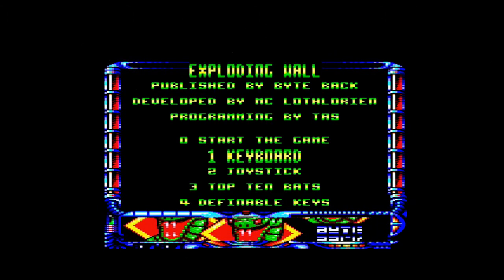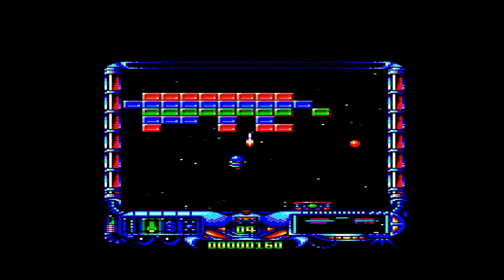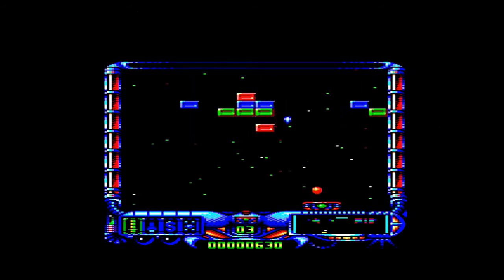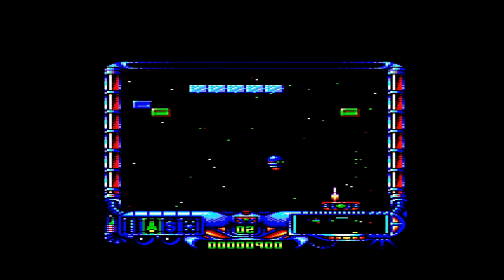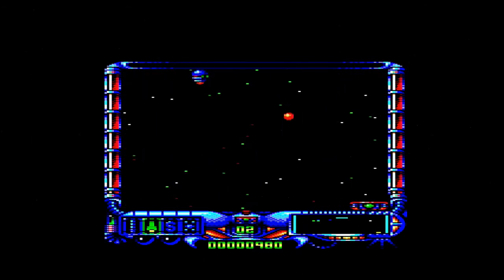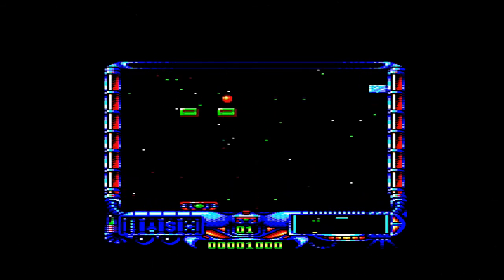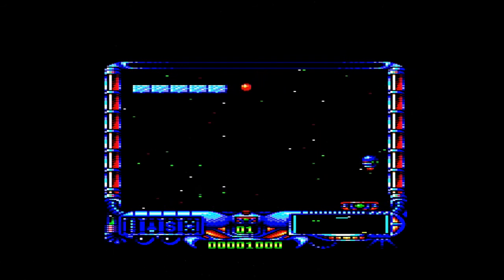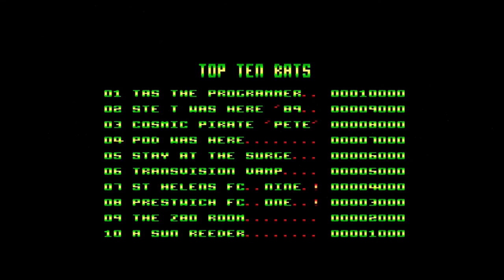Amstrad CPC Games - Exploding Wall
I play the Exploding Wall on my AmstradCPC 6128, a great variation of the Breakout or Arkanoid